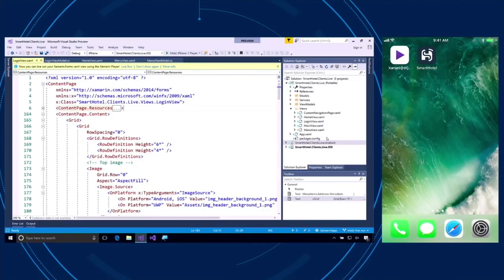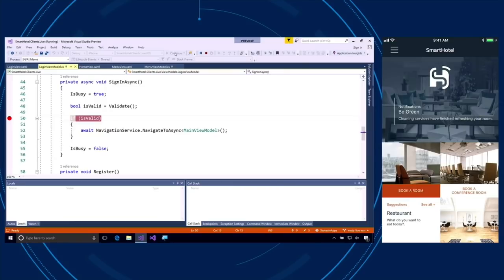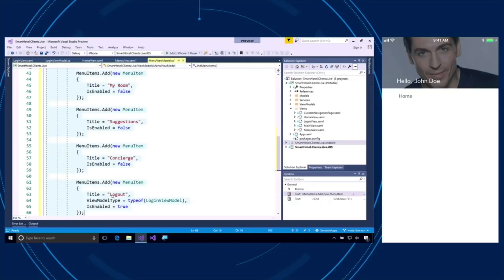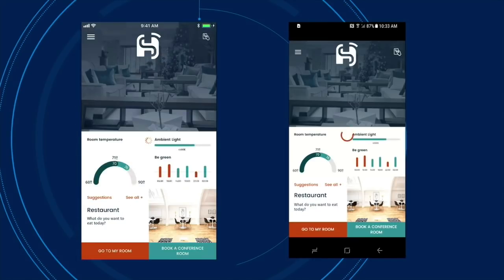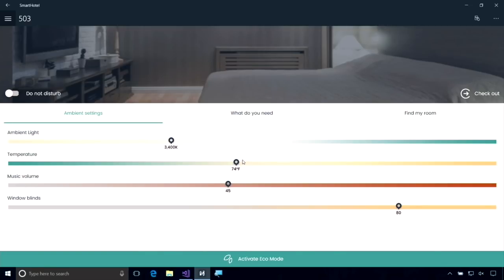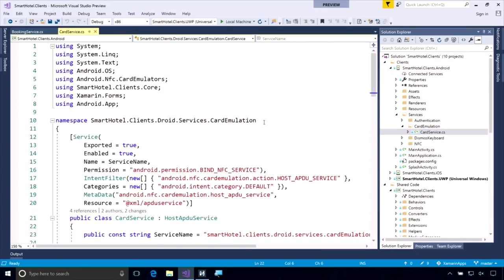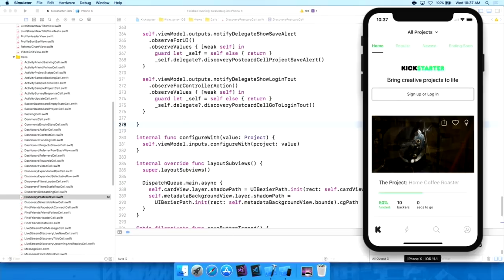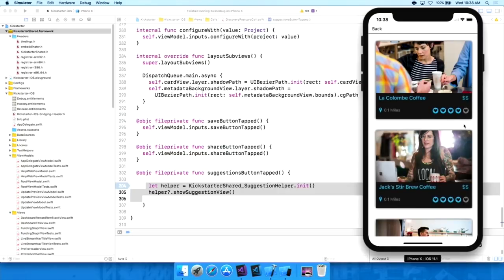Keynote Demo: Mobile App Development - Connect(); 2017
In this demo James Montemagno demonstrates how to build high-quality, native app experiences across iOS, Android, and Windows and bring .NET code and User Interface everywhere with .NET embedding.

Speaker: James Montemagno